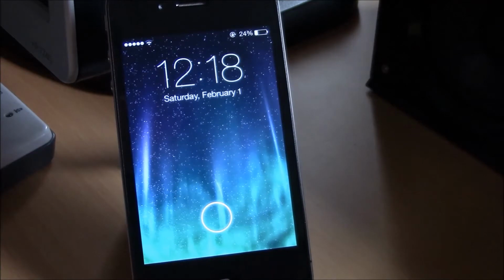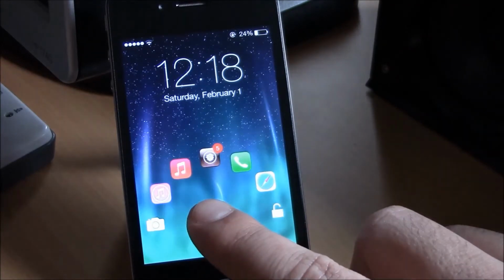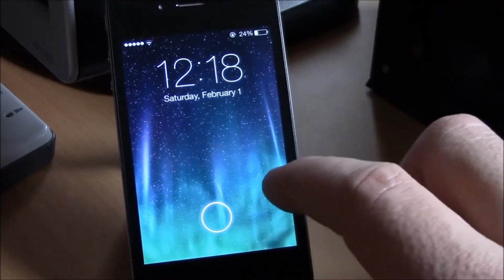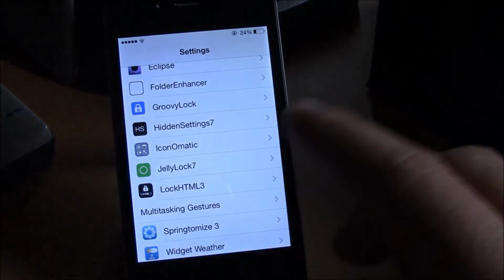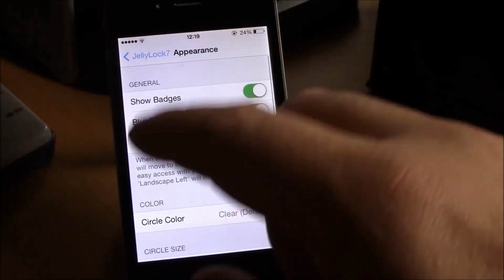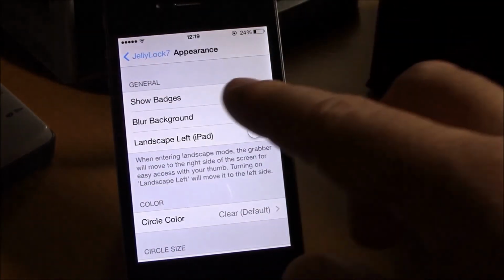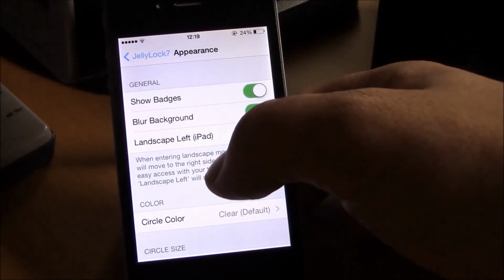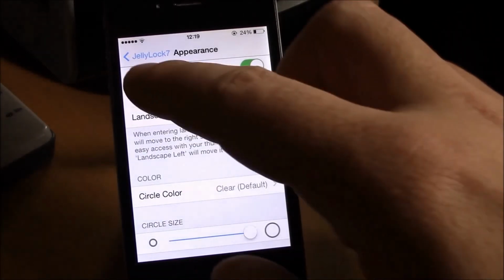JellyLock7 - Launch Apps From The Lockscreen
iOS 7 Jailbreak Apps Tweaks Themes & More Everyday